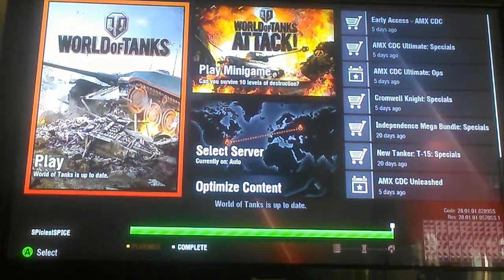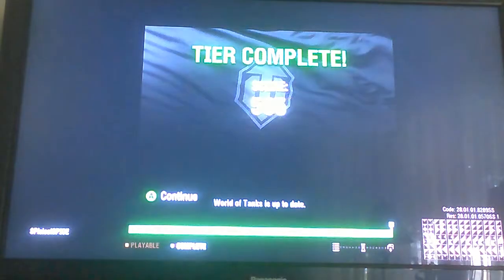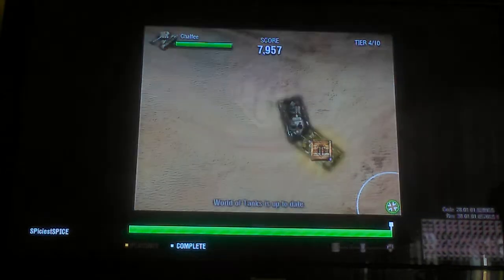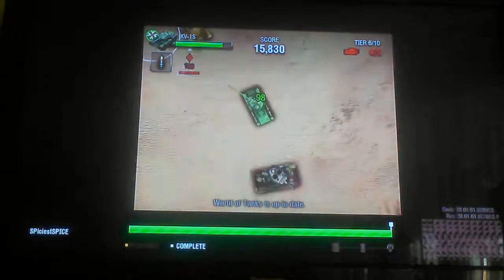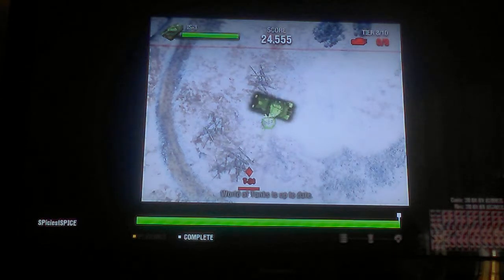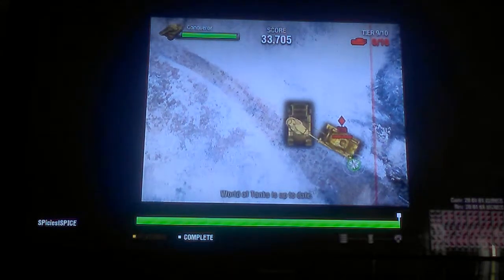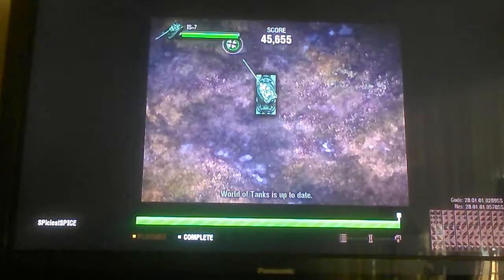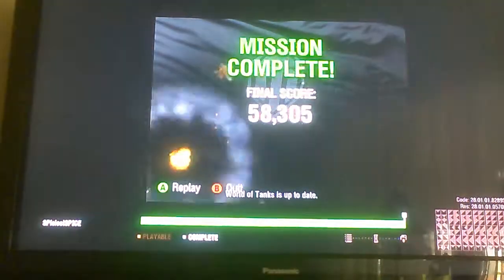World of Tanks #1: Destroying The Boss!!